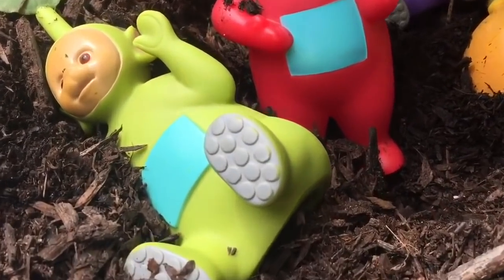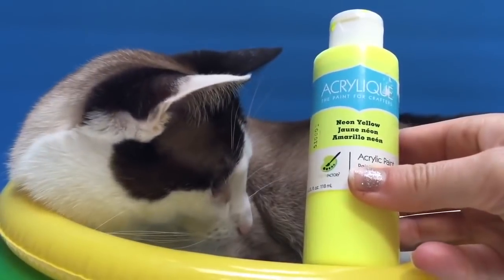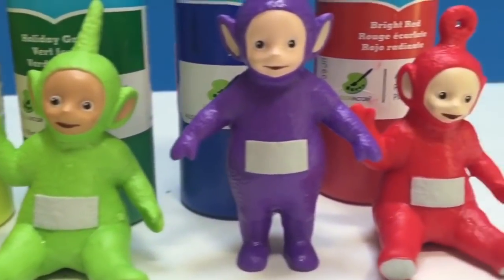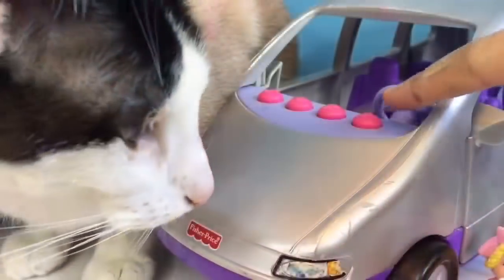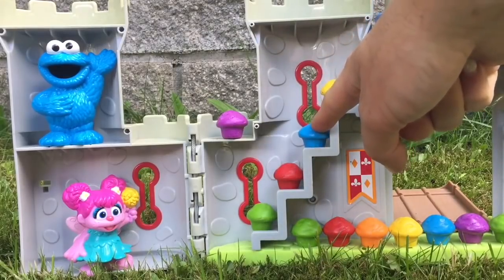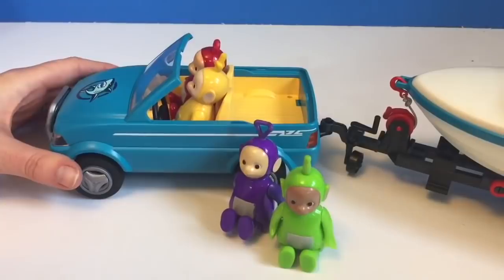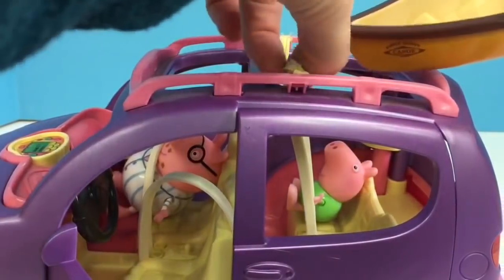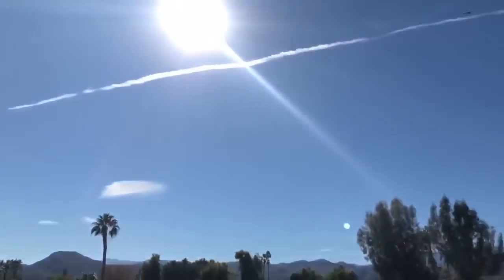PAINTING Teletubbies Toys In Pool with Kitty and SESAME STREET Rainbow Muffins In Castle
The Teletubbies have a bubble bath after playing in dirt. The Teletubbies Po Laa Laa Dipsy and Tinky Winky toys get coated in colorful paints in a pool. Abby and Elmo from Sesame Street look for rainbow muffins in a Fisher Price Little People castle. The Muppet Babies ride in a Fisher Price Loving Family musical van with buttons and sound effects. We open Hey Duggee ginger puppets and play in thousands of candy sprinkles. Peppa Pig and her family go on a canoe trip. Yo Gabba Gabba gang find their favourite healthy foods in a surprise golden ball! Best YouTube videos for kids!